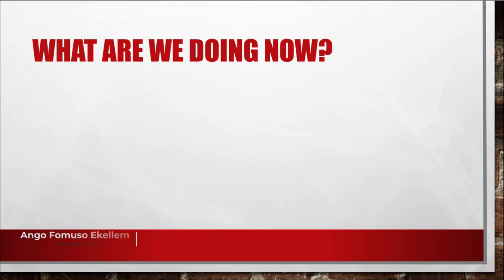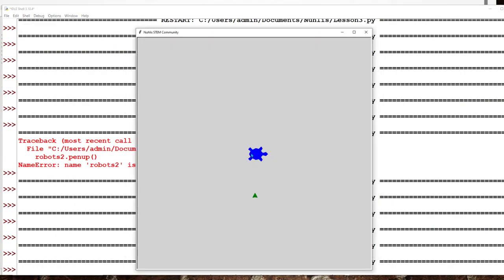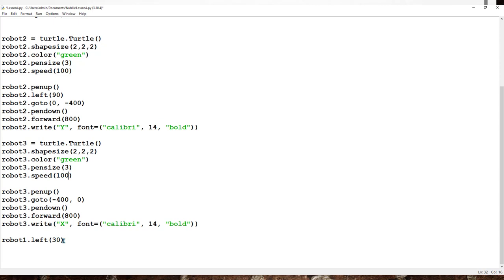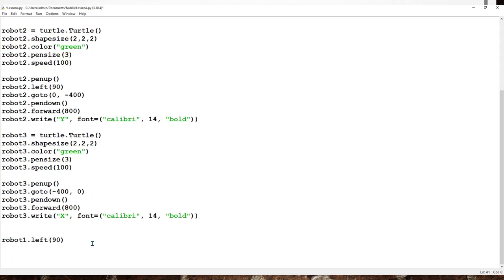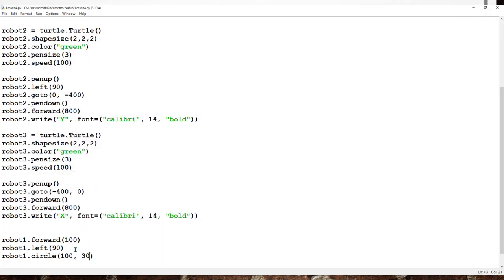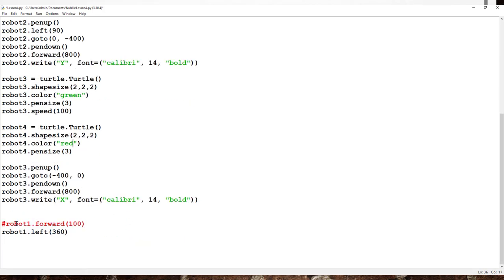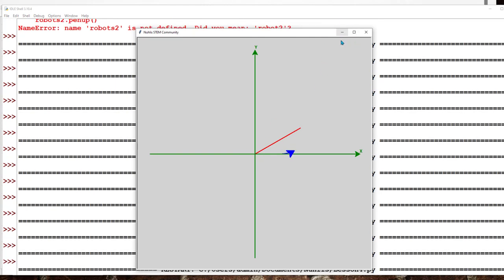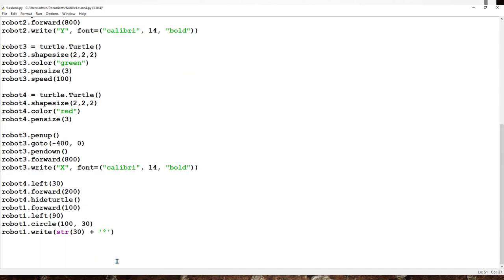Understanding The Python Turtle Board Angles - Python Turtle Graphics-(Pro African Child STEM)[5/20]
This video is primarily for Nuhlis STEM community children. This is to promote IT exposure amongst African children. In this video I walk through the Turtle Graphics library of Python. Anybody can follow though. If you want to start learning programming for whatever reason, you are good here. This is a perfect video for people just starting out programming to visualize their work.

Today we are taking a look at the coordinate system!
Check out Lesson4 of the codes in the community!